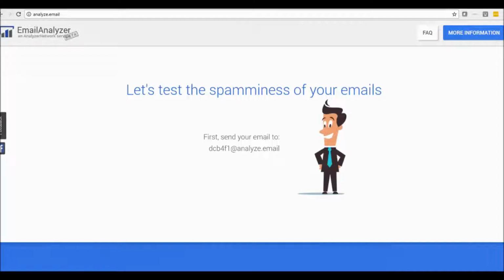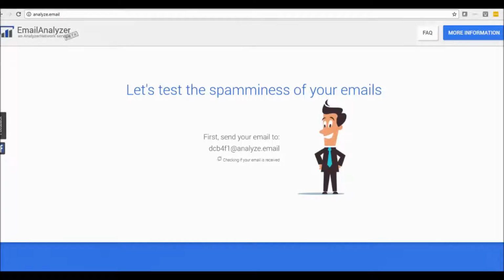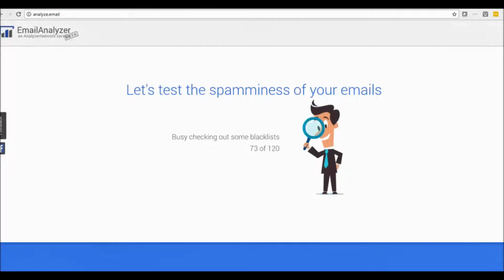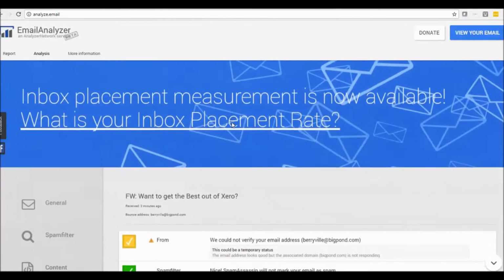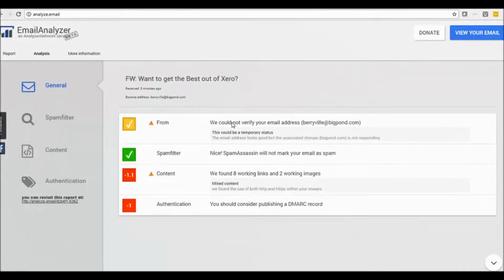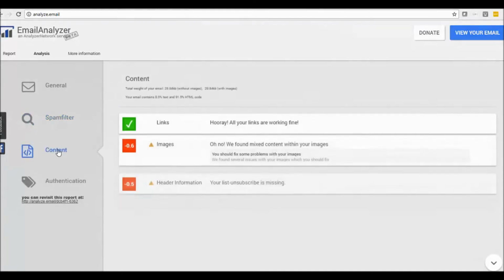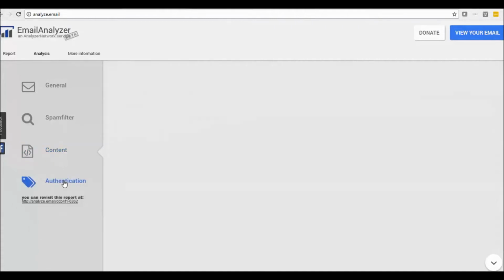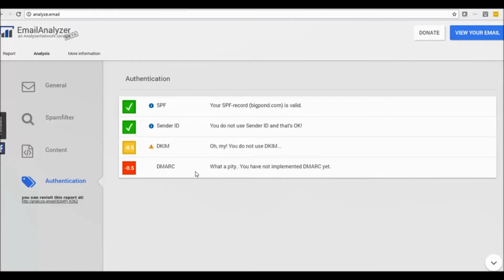Timely Tech - Email Analyzer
We love tech and thought you might want to know about this cool app.